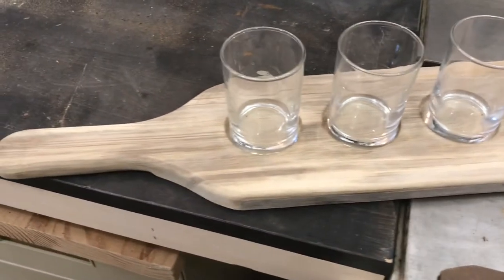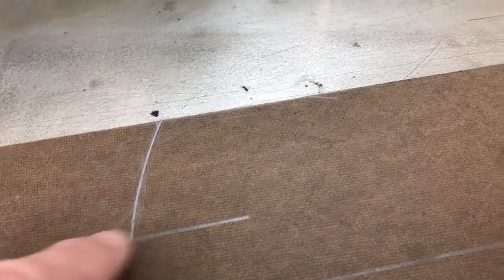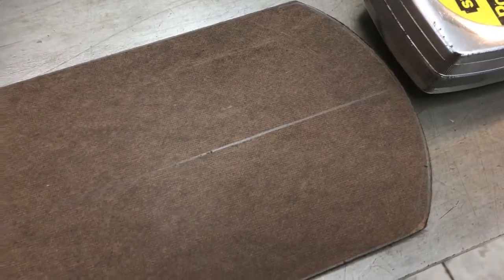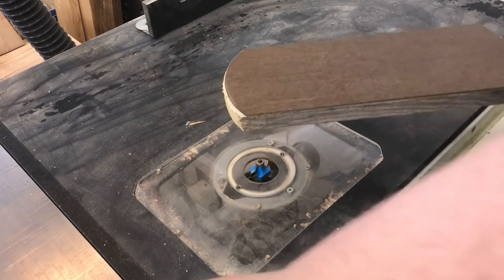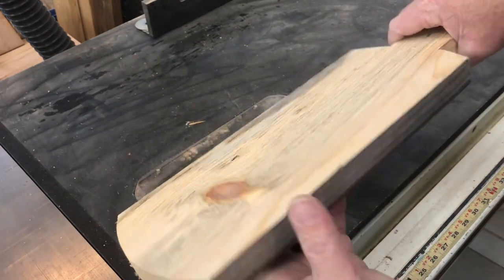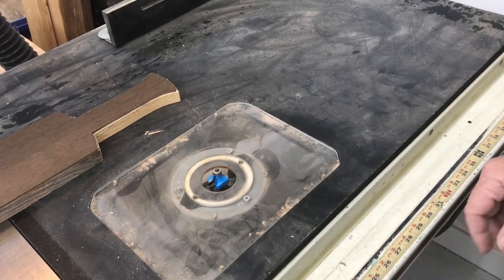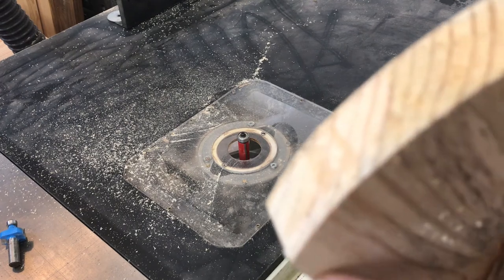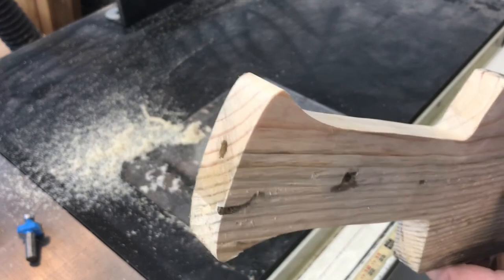How To Make A Beer Flight; Old Barn Wood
In this video I show how I made a simple beer flight using some old barn wood.